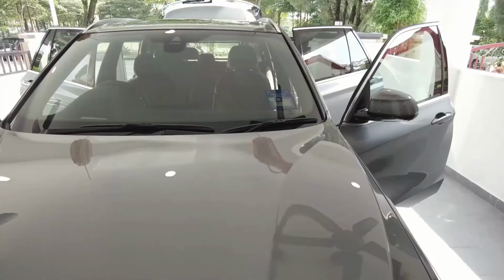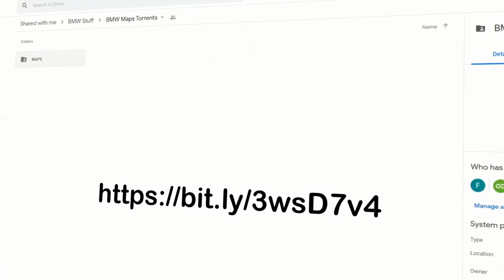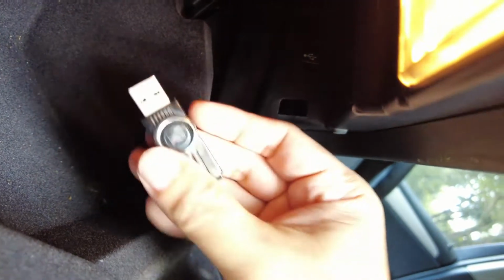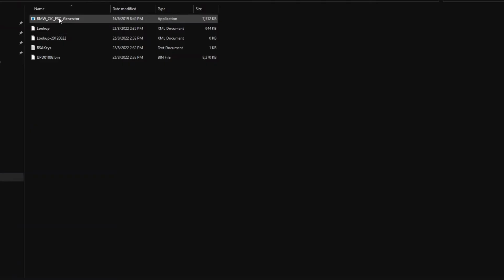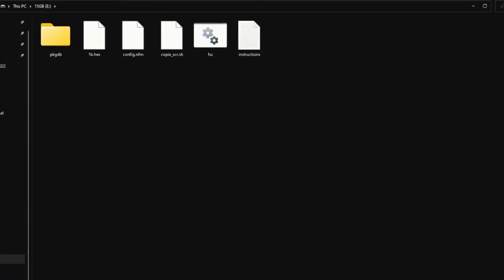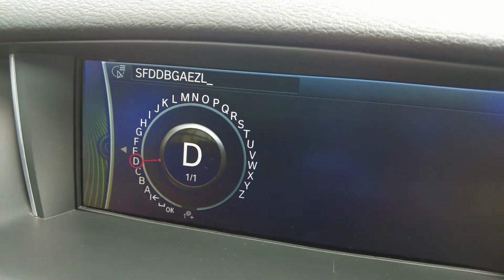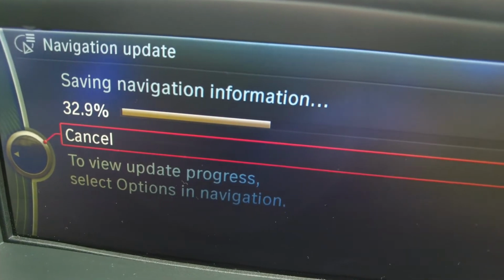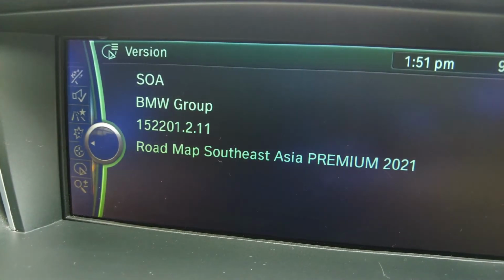FREE BMW CIC Navigation Map Update - Quick Video Guide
I just updated my wife's BMW e84 X1 that came with CIC Navigation to the latest 2021 for my region. Car was previously had 2018 Premium Map installed so I decided to try and do the upgrade myself after learning the process online myself.

This method will only work for these BMW models below :
    1-Series E81/E82/E87/E88 - 09/2008 – 03/2014
    1-Series F20/F21 - 09/2011 – 03/2013
    3-Series E90/E91/E92/E93 - 09/2008 – 10/2013
    3-Series F30/F31/F34/F80 - 02/2012 – 11/2012
    5-Series E60/E61 - 11/2008 – 05/2010
    5-Series F07 - 10/2009 – 07/2012
    5-Series F10 - 03/2010 – 09/2012
    5-Series F11 - 09/2010 – 09/2012
    6-Series E63/E64 - 11/2008 – 07/2010
    6-Series F06 - 03/2012 – 03/2013
    6-Series F12/F13 - 12/2010 – 03/2013
    7-Series F01/F02/F03 - 11/2008 – 07/2013
    7-Series F04 - 11/2008 – 06/2015
    X1 E84 - 10/2009 – 06/2015
    X3 F25 - 10/2010 – 04/2013
    X5 E70 - 10/2009 – 06/2013
    X6 E71 - 10/2009 – 08/2014
    Z4 E89 - 04/2009 – 2016